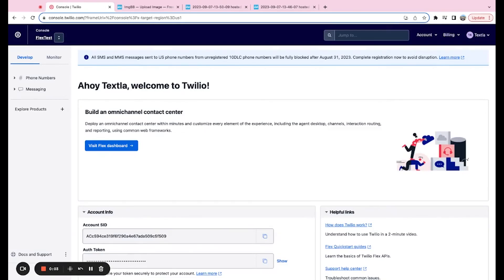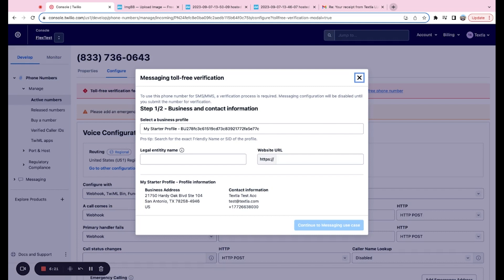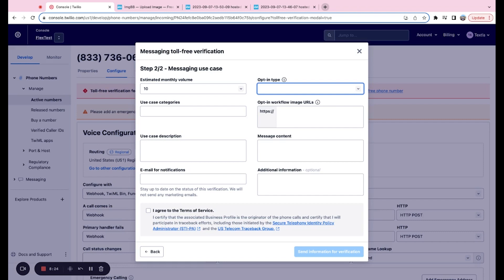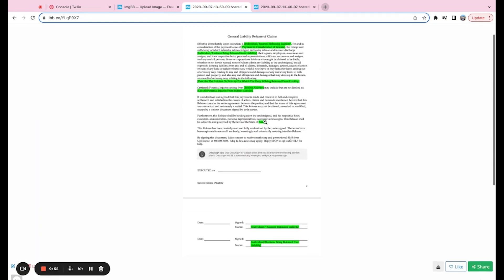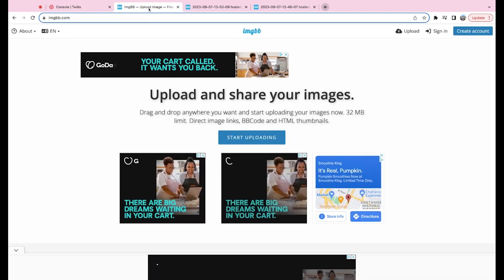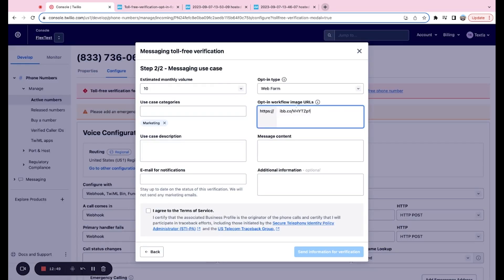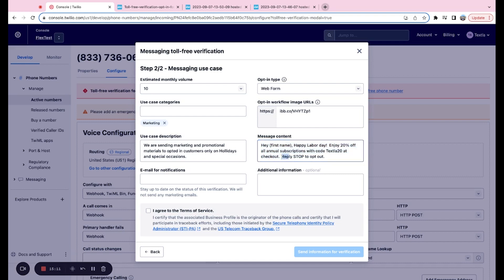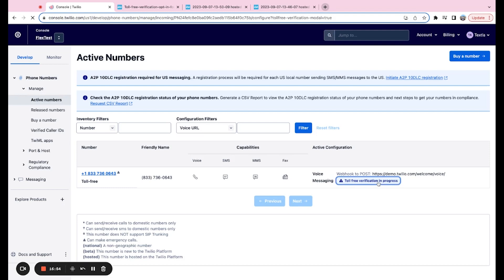How to complete Toll-free verification with Twilio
If you are looking to verify a local number with Twilio, check out our guide on A2P 10DLC verification

Welcome to our comprehensive guide on how to verify a toll-free number with Twilio! In this video, Jake from Textla walks you through the entire process, ensuring you have all the information you need to get your toll-free number verified and ready for use.

Key Points Covered:
1. Verification Process: Step-by-step guide to verifying your toll-free number.
2. Opt-In Types: Detailed explanation of web form, paper form, and via text opt-ins.
3. Compliance Tips: Ensure your opt-in forms and messages meet compliance standards.
4. Use Case Description: How to describe your use case effectively.
5. Example Messages: Crafting compliant message content.